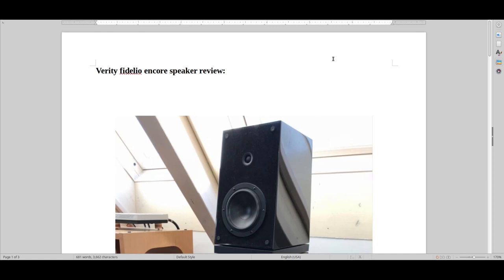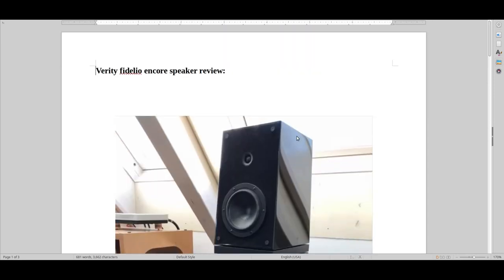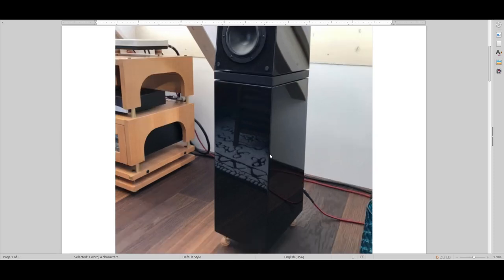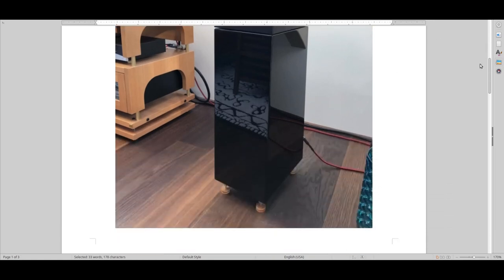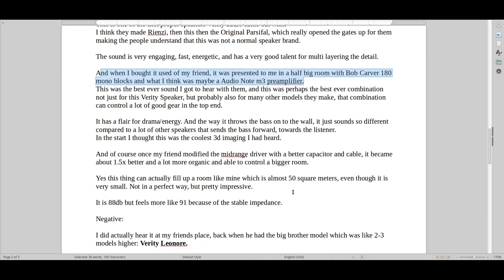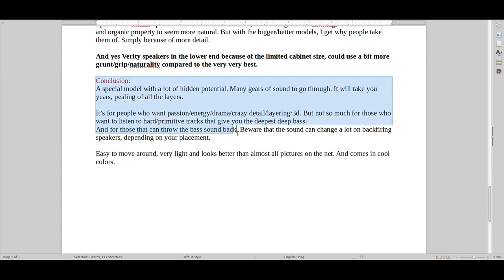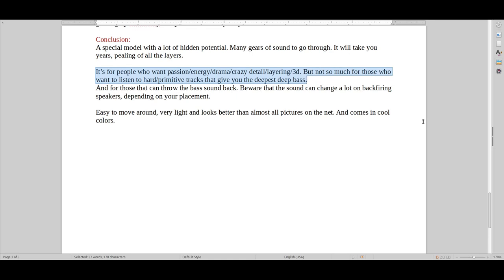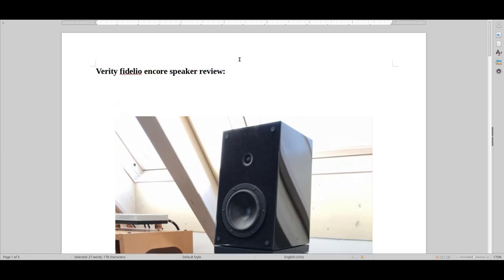Verity Fidelio Encore speaker review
This is a review of my speaker that I have owned for about 6 years time.